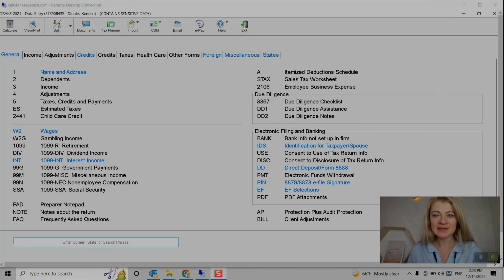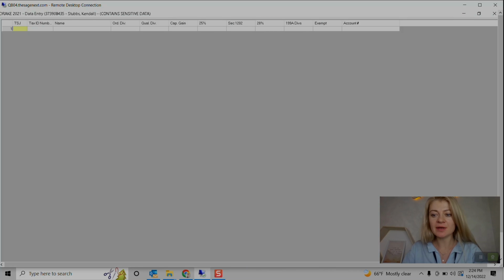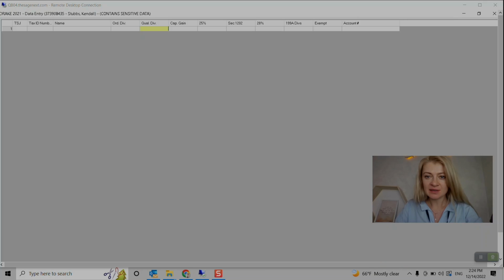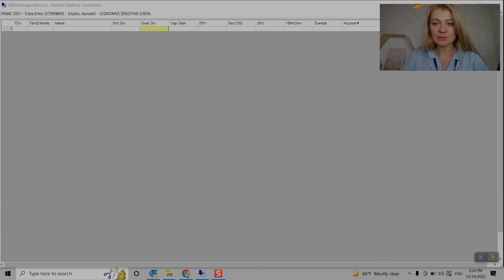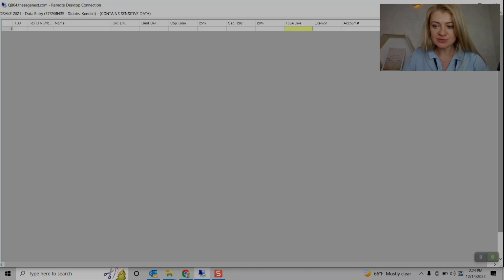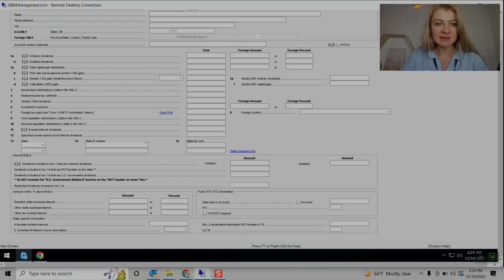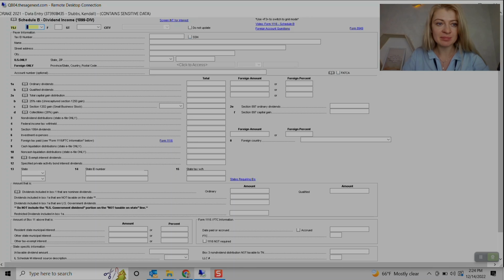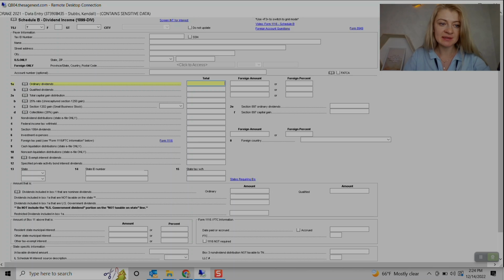Drake tax software - Enter 1099-DIV Dividend Income Like a Pro in Drake Tax! [2023]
Learn more on how to enter information in Drake tax software on example on how to enter Dividend 1099-DIV.

 Kat

On my channel you can find videos on How to Prepare Tax Returns and Use Different Tax Softwares, including Proconnect, Drake, ATX, and Lacerte. My tax preperation tools will be useful for you and I'm here to help tax preparers navigate the world of taxes.

Drake Tax Software cost
Drake tax login
Best Softwares for tax preparers
Drake tax software 2023
Drake tax software support
Intuit pro connect
besttax software
tax software

Discover the ins and outs of mastering 1099-Div entries with Drake Tax Software in this concise, expert-led tutorial! Hi, I'm Kat, a California CPA, and I'm here to guide you through the process of accurately entering your dividend income for the upcoming tax season. Whether you are a seasoned tax professional or new to the field, this video is an essential tool for your tax preparation arsenal.

📝 Key Updates for 1099-Div Entries:
- Detailed walkthrough for entering Form 1099-Div in Drake Tax
- Step-by-step instructions for both summary and itemized entries
- Insights on capturing foreign dividend amounts for tax credits

As a dedicated CPA, I'm committed to providing you with reliable tax education and updates. My channel is designed to help you navigate the complexities of tax software like Drake Tax, ensuring you're up-to-date with the latest Federal Tax Updates and ready for tax filing.

💼 SEO Keywords to Note:
- tax updates
- tax software
- CPA
- tax preparation
- tax filing
- 2024 taxes
- Drake Tax

Let's make this tax season your most efficient one yet!

Kat

Remember, my channel is your go-to resource for all things tax-related, especially when it comes to leveraging tax software to your advantage.

CHAPTERS:
0:00 - Tax Preparation Intro
0:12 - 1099-DIV Explained in Drake Software
1:47 - Drake Tax Software Conclusion